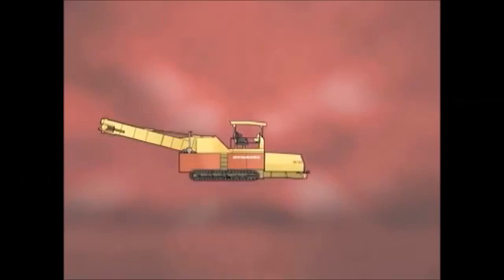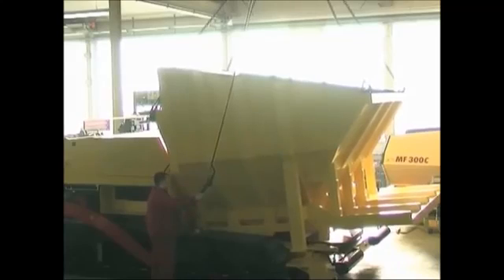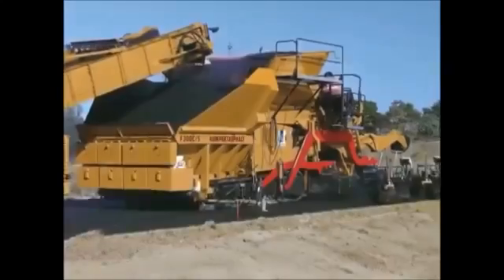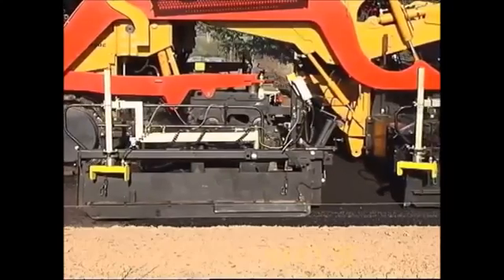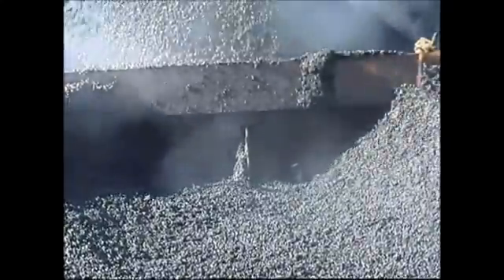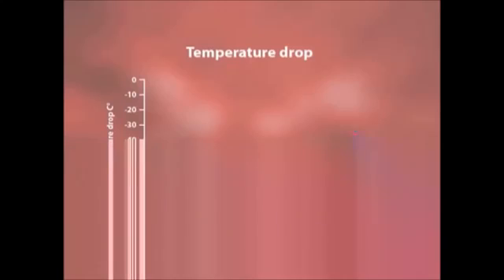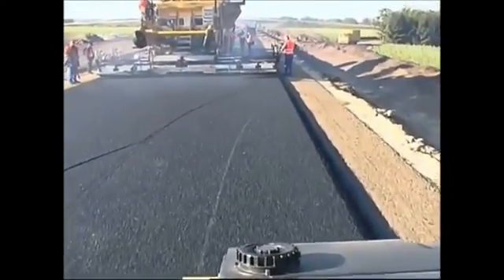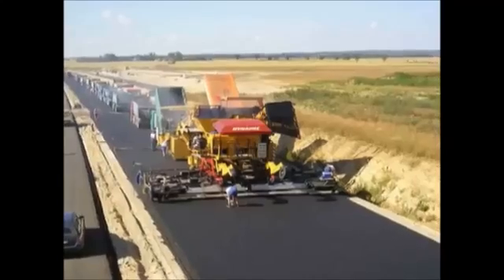Teknologi Pembuatan Jalan Raya CANGGIH bro!!!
Teknologi yang dipergunakan benar-benar membuat pembuatan jalan raya dengan super cepat dan patut untuk ditiru dan diadopsi teknologi seperti ini di Indonesia. Jadi kerusakan pada jalan raya bukan di"TAMBAL-SULAM" yang akhirnya malah seperti naik Bajaj rasanya. Tonton nih video supaya jalan-jalan raya di indonesia bisa mulus.